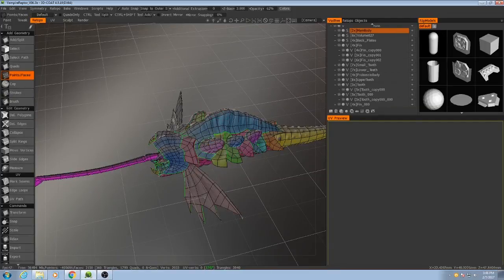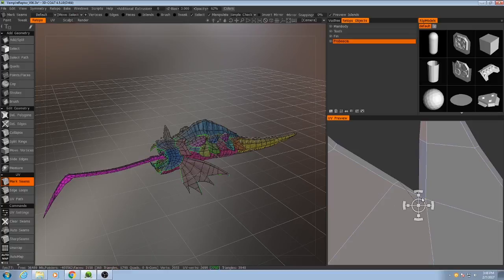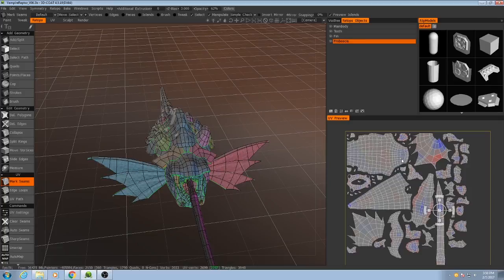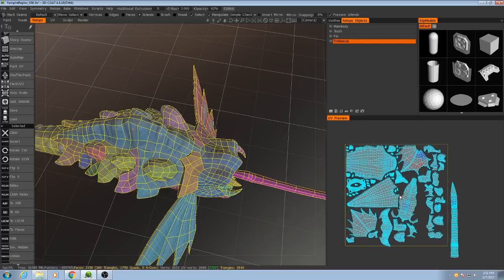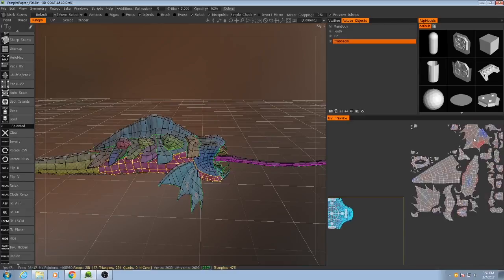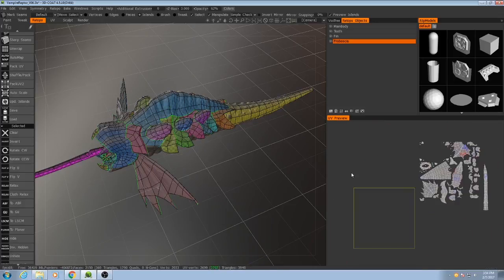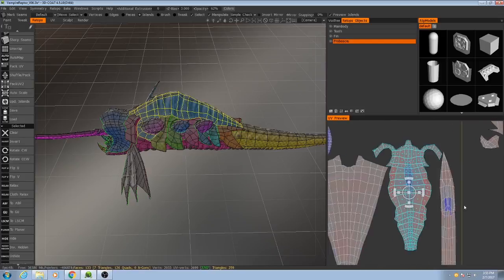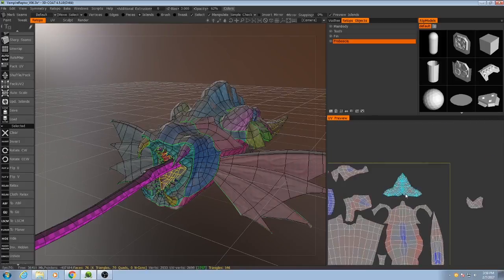3D-Coat Alien Leech Sculpting Tutorial (Part 25)